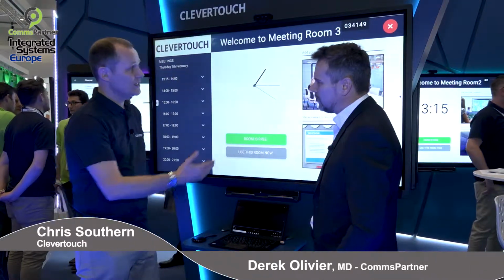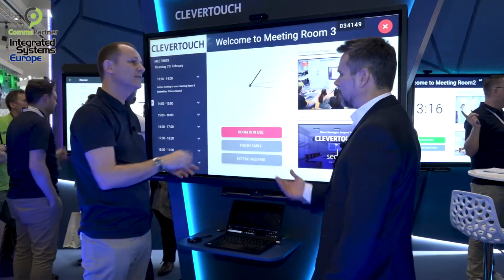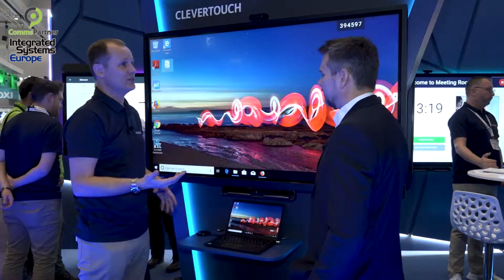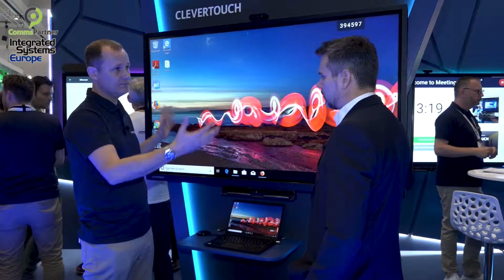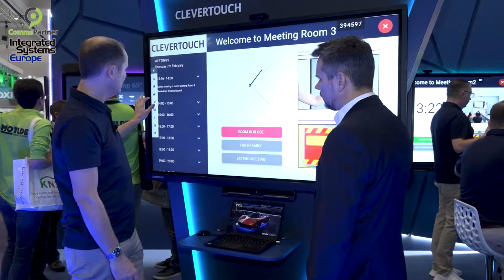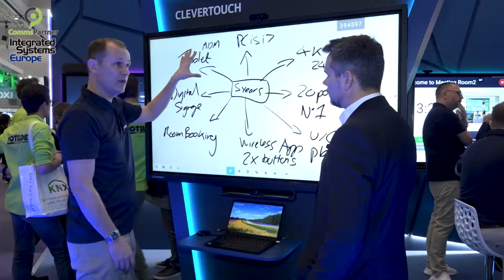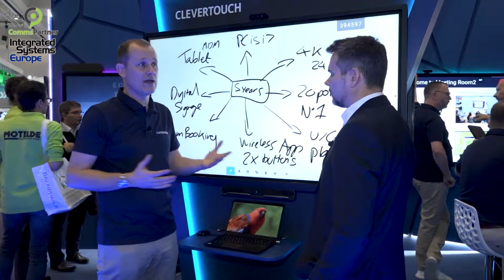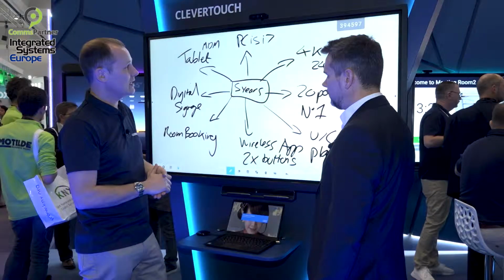CommsPartner meets with Clevertouch at ISE 2109 in Amsterdam.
The Clevertouch range is defiantly our favourite interactive displays currently available in South Africa.  We have worked with several other products in the past, but Clevertouch is by far the best.  The features and simplicity of the products are what sets itself apart from the rest.